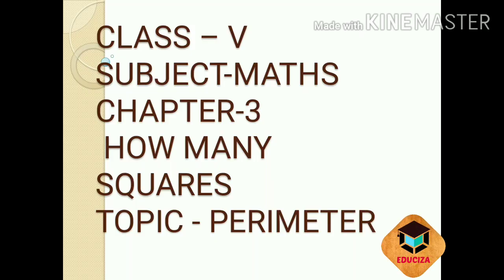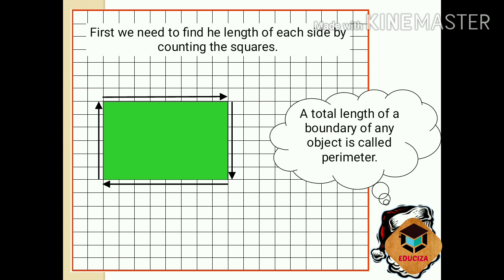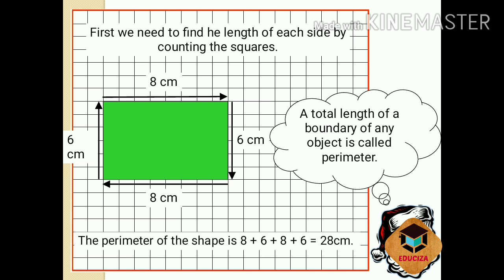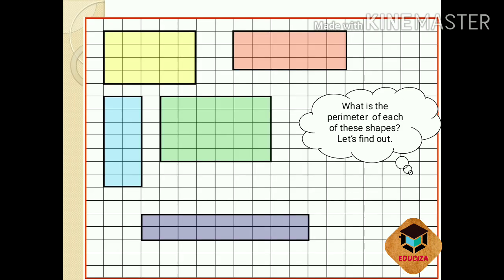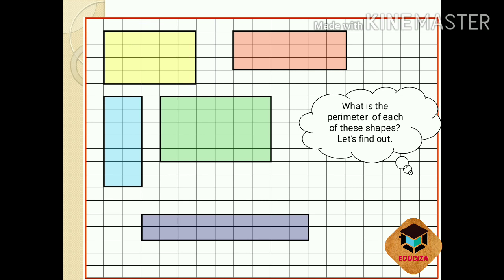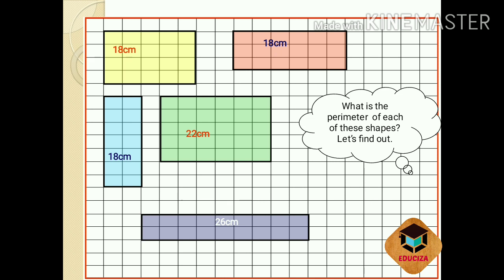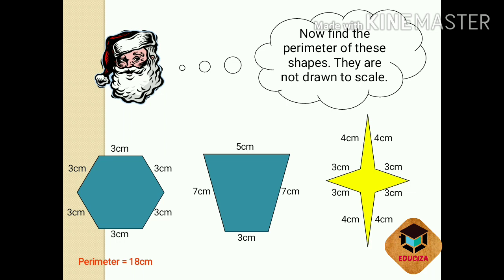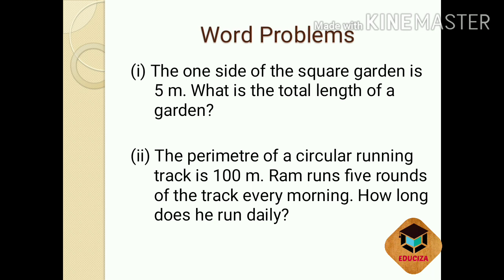HOW MANY SQUARES // CLASS 5 // MATHS // CHAPTER 3 // PERIMETER // NCERT // CBSE // KVS IN ENGLISH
EDUCIZA, EDUCIZA LEARNING, EDUCIZALEARNING

In this video we'll learn about - How Many Squares Introduction, its various aspects and how it affects you. In this video we will learn about perimeter of squares and rectangles as well as other shapes.

This video is explained in PPT form so students / children of Primary section can understand the concept easily.